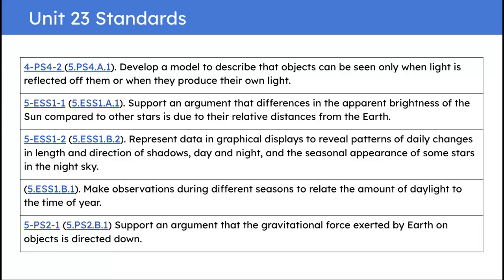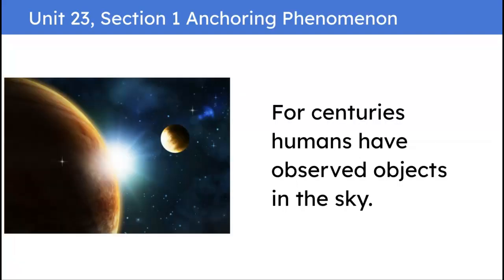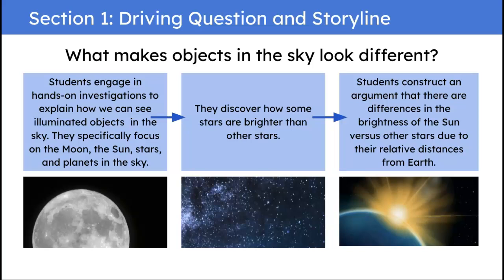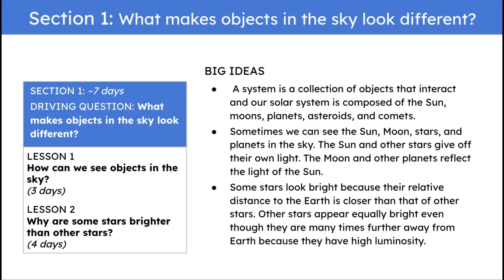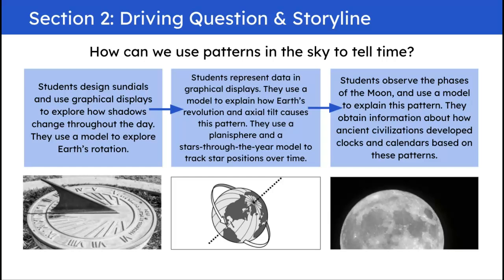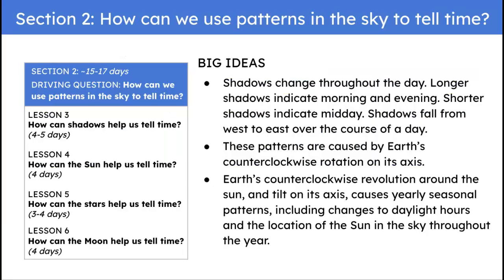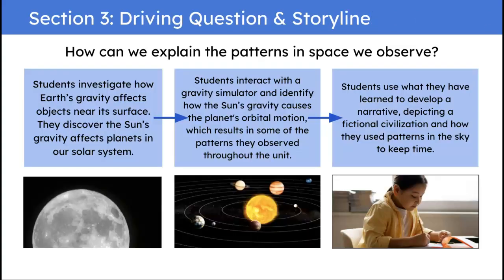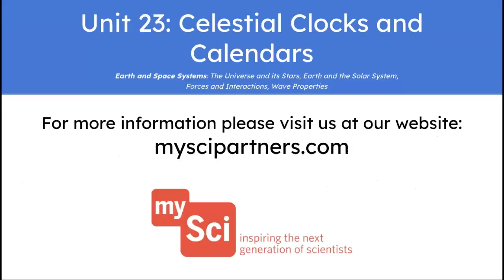Unit 23 Overview Video